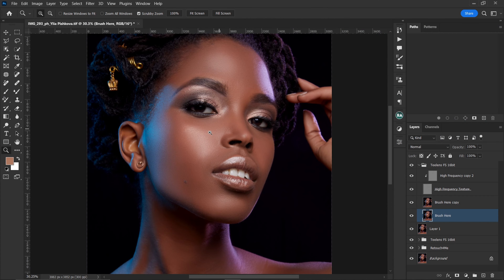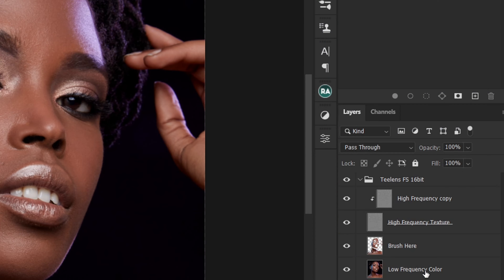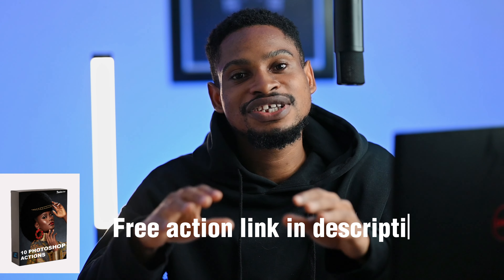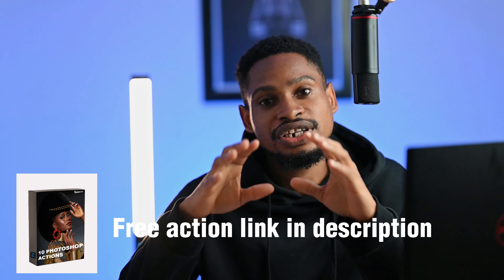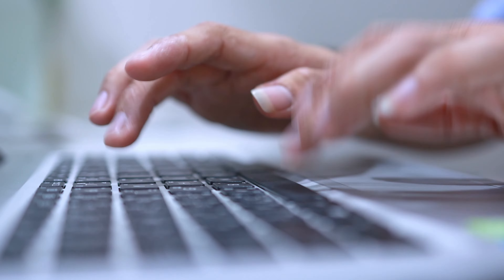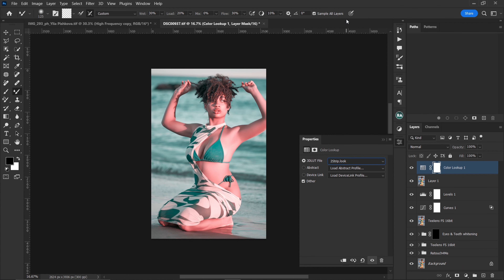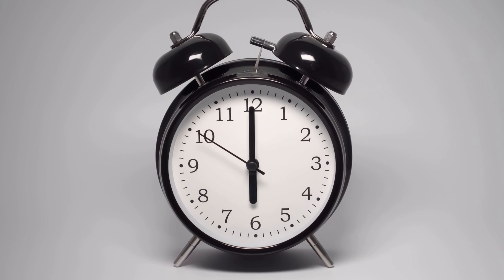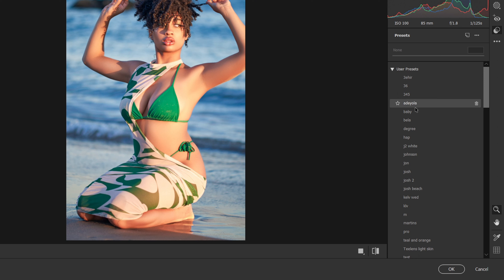5 Things i wish i knew when i started Retouching W/ Adobe photoshop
I wish i Knew Things five things when i started using adobe photoshop to retouch ( edit ). i am share them with you so your workflow could be better and faster.

Get The 10 Teelens action bundle for free to download click on this

CREDITS
●Photo Credit, Jushotit